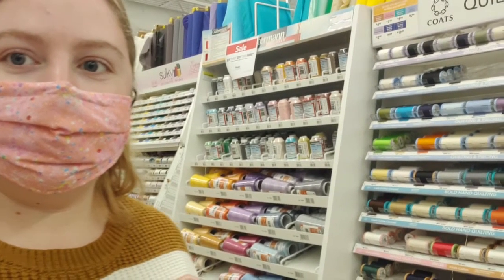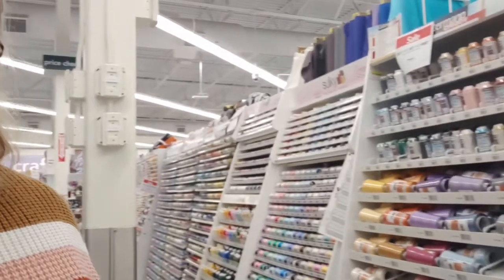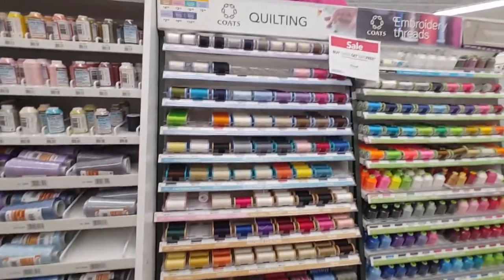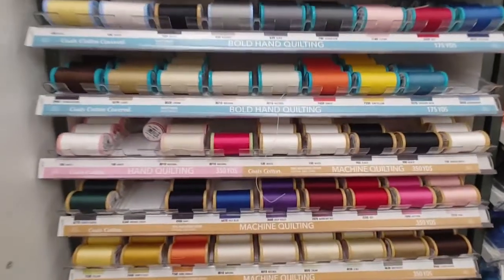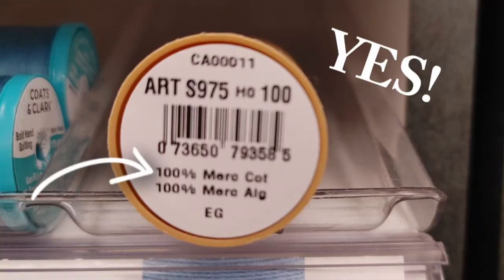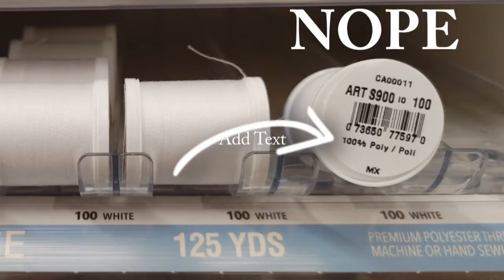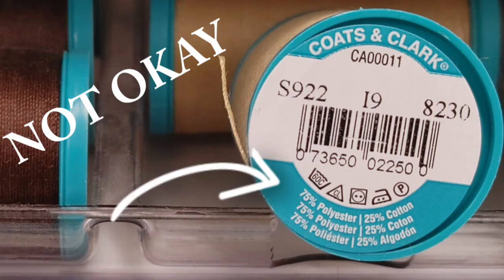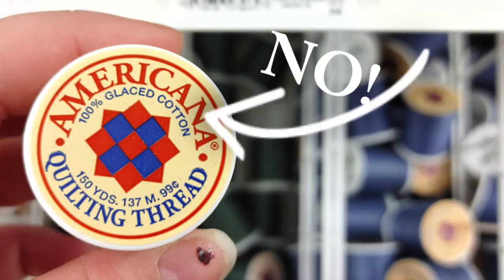What thread should I use for a microwaveable project?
Microwavable sewing projects are all the rage--bowl cozies, baked potato bags, reusable hand warmers, rice bags, etc.

But, how do you make sure that these projects do not burn up, melt, smoke, or smell when used in the microwave?

The secret is using 100% cotton materials--even the threads!